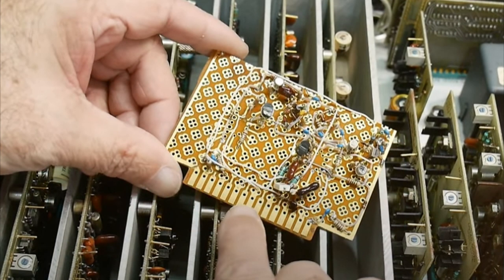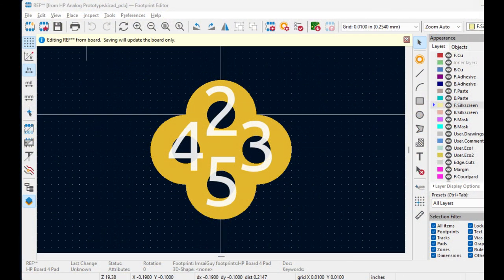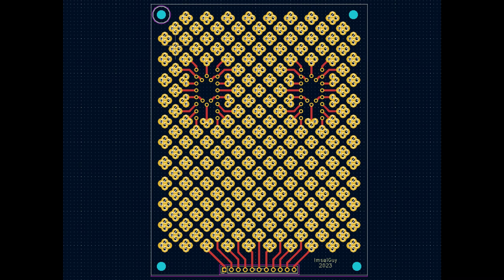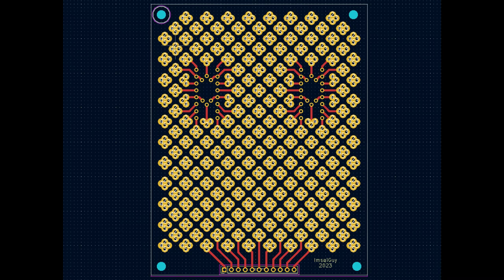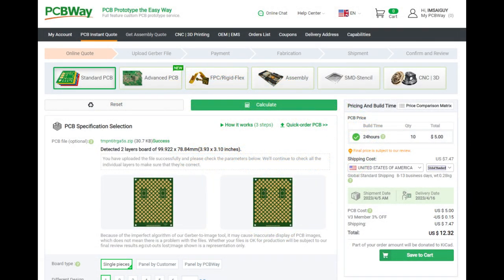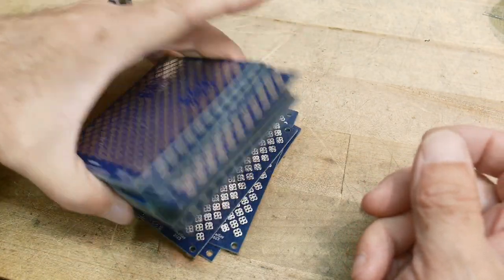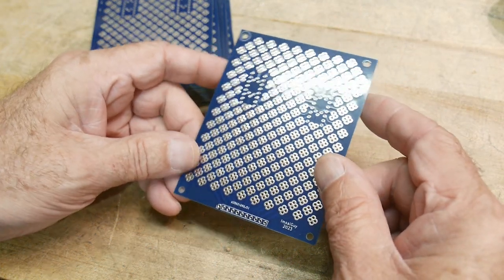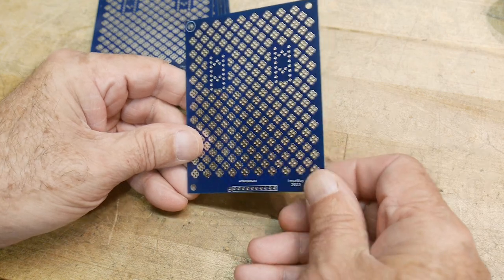#1474 New HP Analog Prototype PC Board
Episode 1474
A clone of an old board from the HP stockrooms